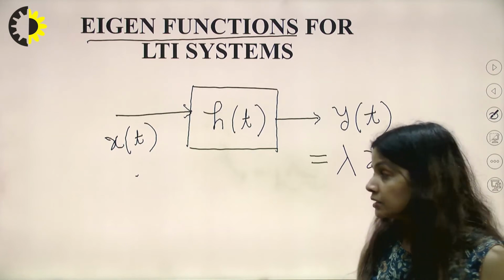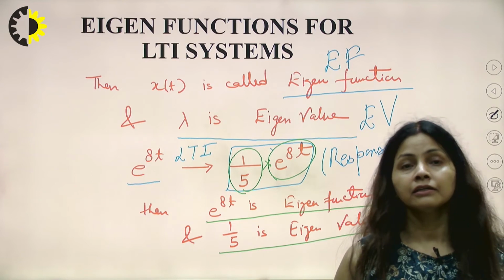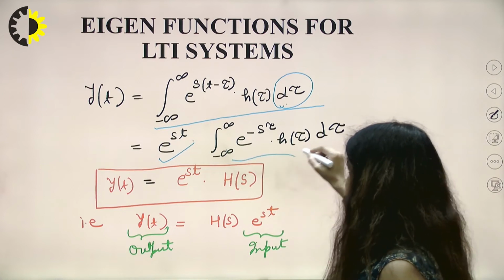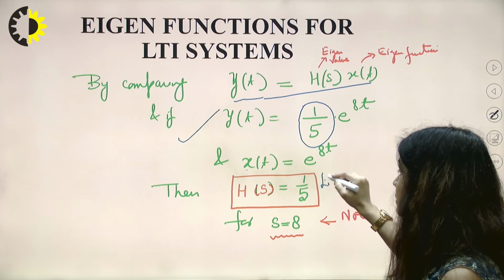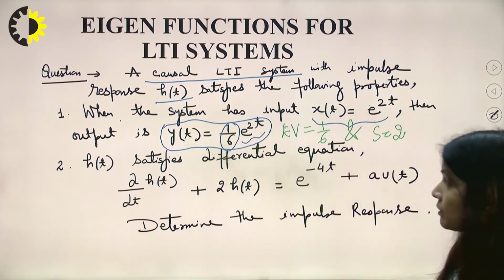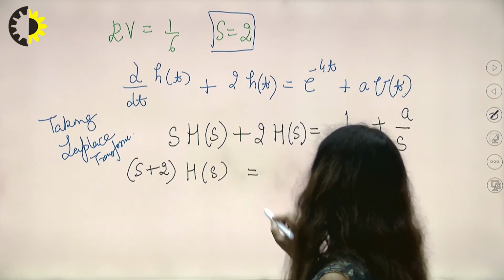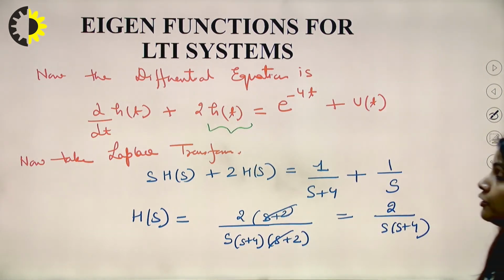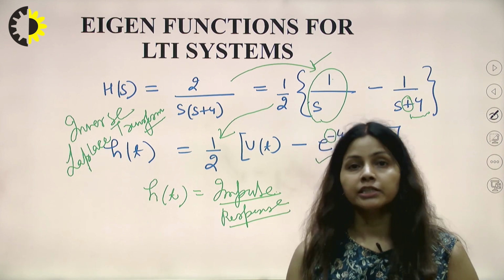SIGNAL SYSTEM LECTURE 13 ''Eigen Functions'' By Ms. Amita Asthana, AKGEC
This video explains the concept of Eigen functions and Eigen values.
The method to solve differential equation for Linear time Invariant systems in terms of Eigen Values and Eigen functions. Numeral has been explained for the solution using Eigen functions and Eigen values using Laplace Transform also.